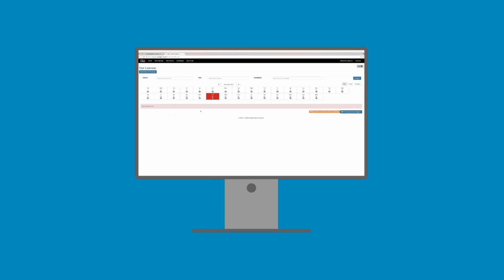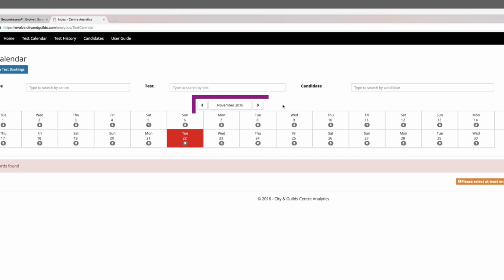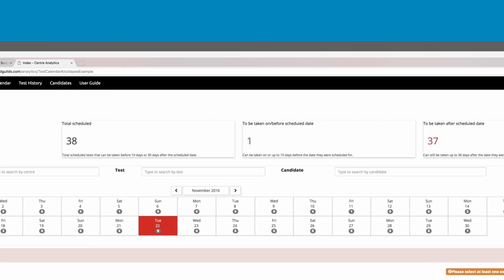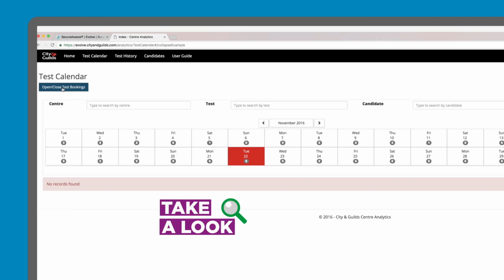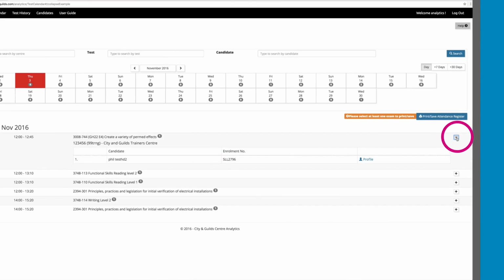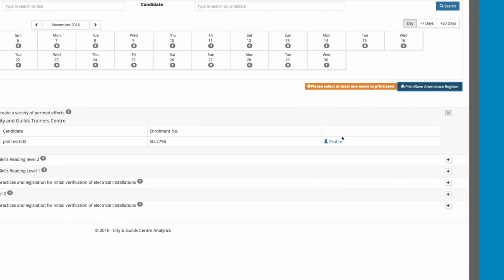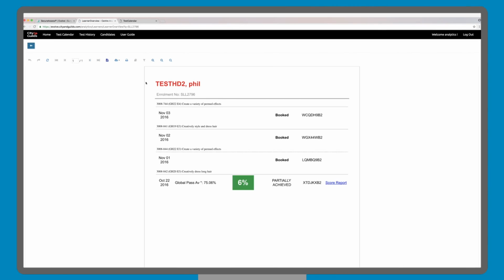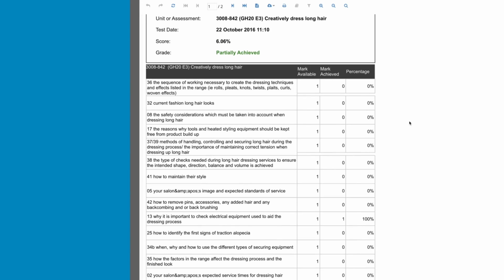How to use Test Calendar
Exam Officers can gain clear visibility on what tests you have coming up using Test Calendar